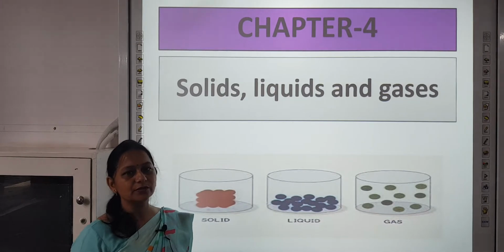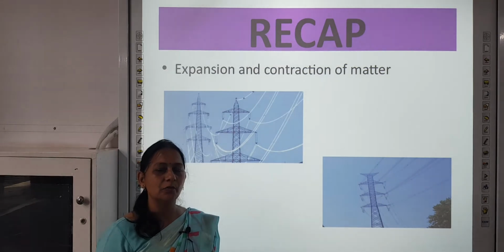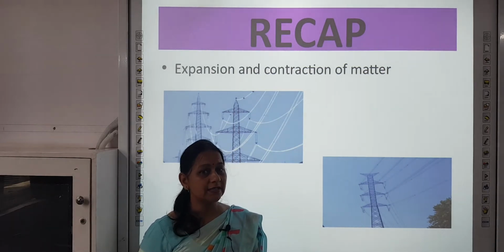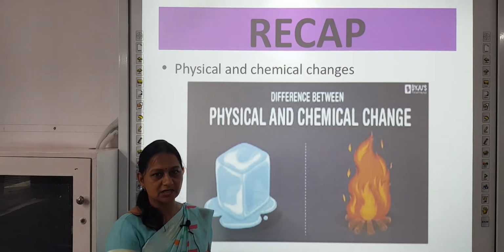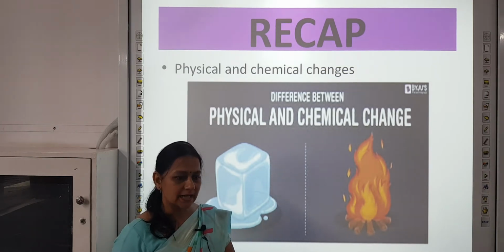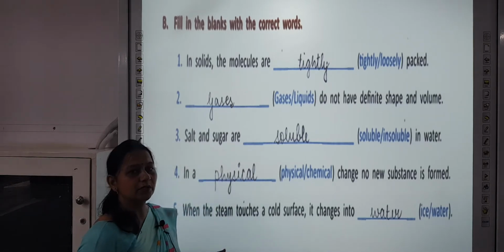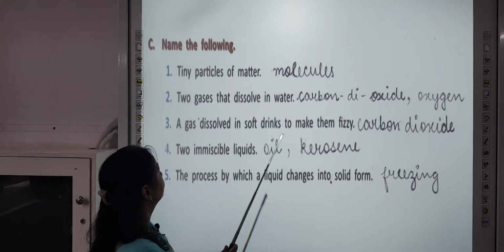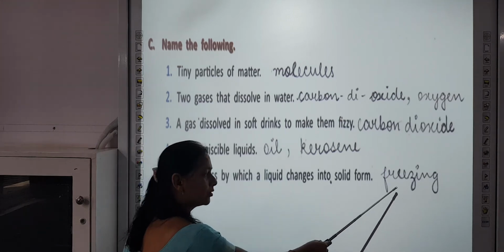Class- 5 | Solid, Liquid & Gases | Ch- 4 | Science | Shiv Jyoti Convent School | Affiliated to CBSE